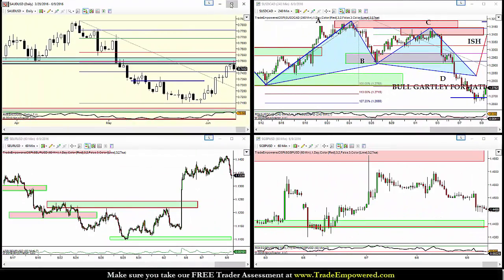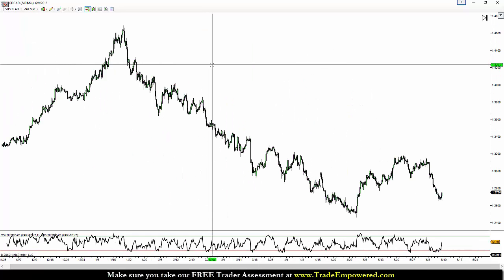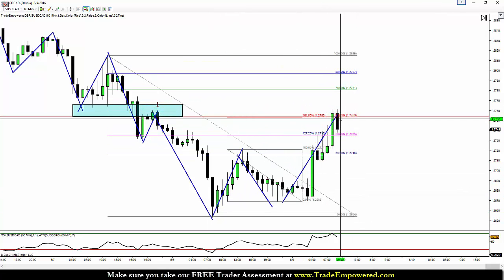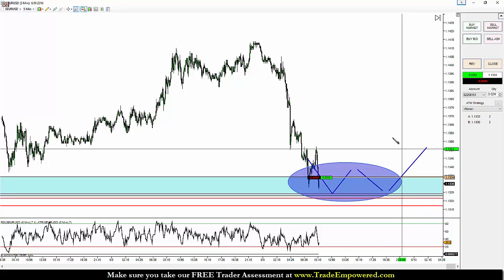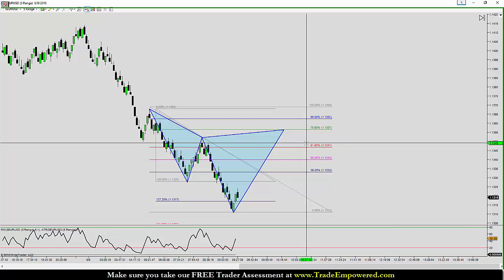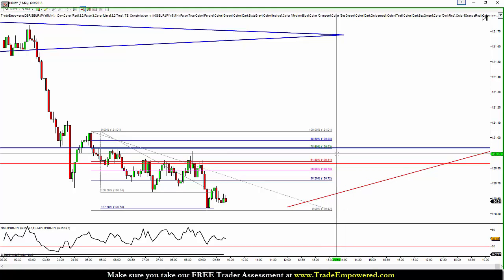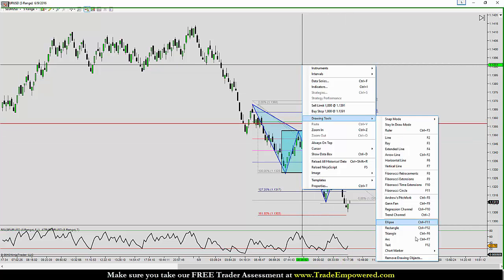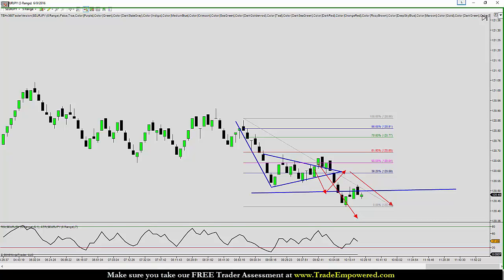Forex Trading Live Room Special Edition Day 3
LIVE TRADING footage from my New York Session Forex Trading Room. This week we've invited the members of our Syndicate program to join us, which always leads to an elevated atmosphere & a lot on intriguing questions.

Akil Stokes
Chief Currency Analyst & Head Trading Coach
-The Premier Online Trading Education Company

@AkilStokesRTM (Instagram, Periscope, Snap Chat & StockTwits)